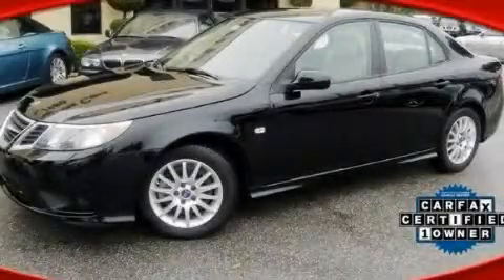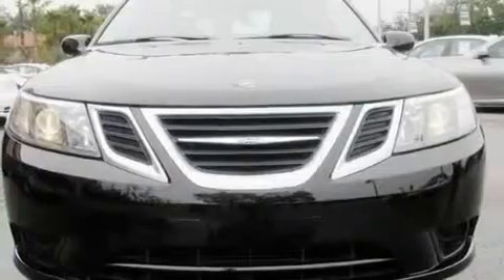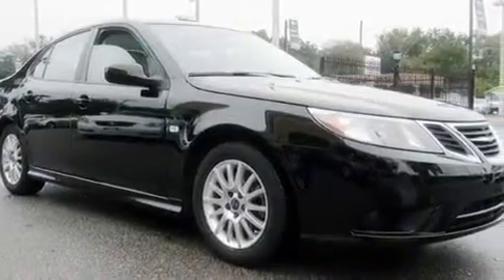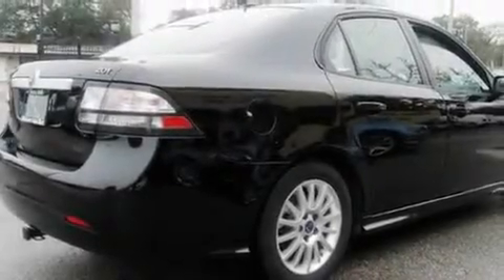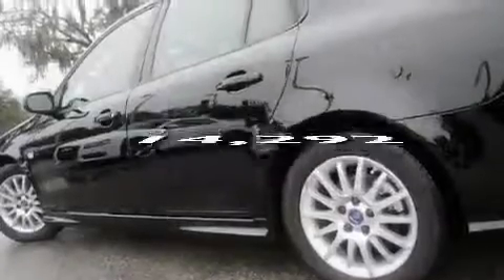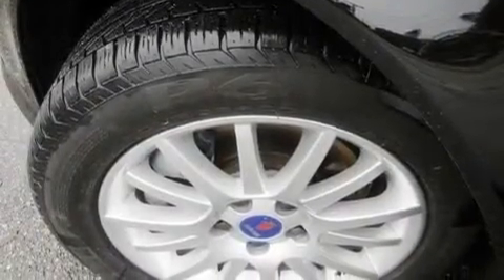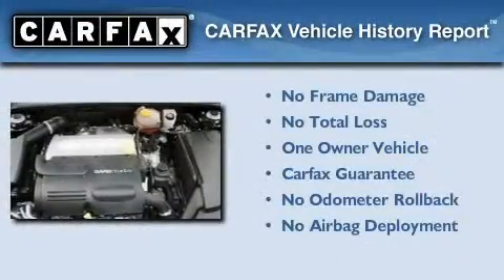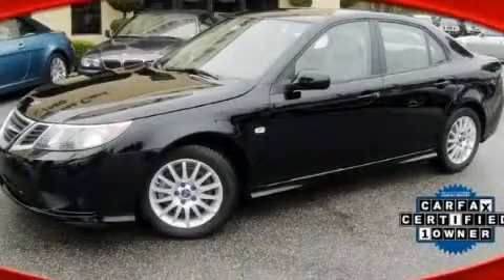2009 Saab 9-3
Year : 2009

 Make : Saab

 Model : 9-3

 Engine : 2.0L DOHC MPFI 4-cylinder turbocharged

 Trans . : Manual

 Exterior : Other

 Miles : 14,292

 Interior : Other

 Stock : 018744

 http://

 12950 N. Florida Ave.

 2009 Saab 9-3 Tampa Florida